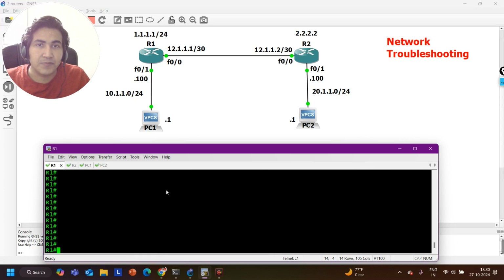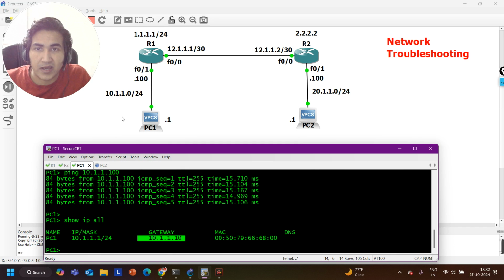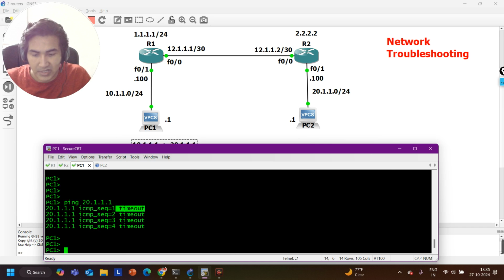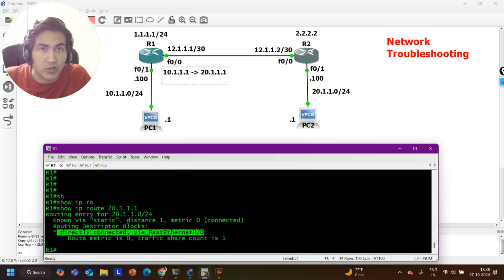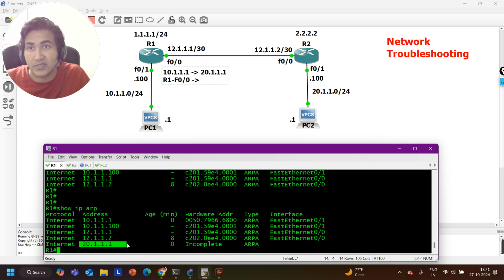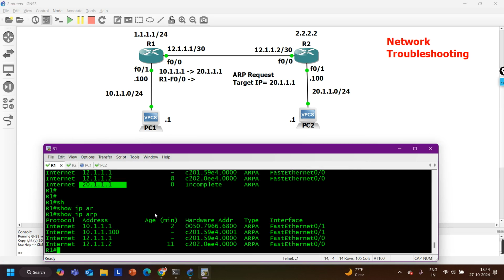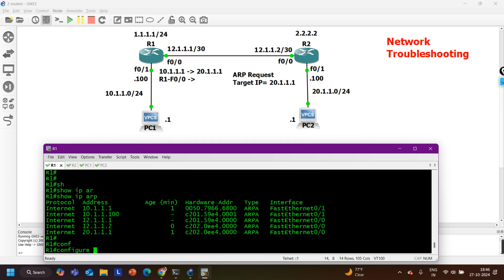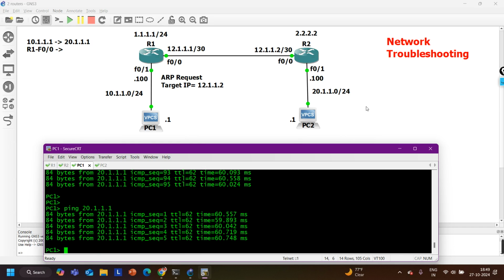Network Troubleshooting | Connectivity Issues Between Two Hosts Connected to Different Routers